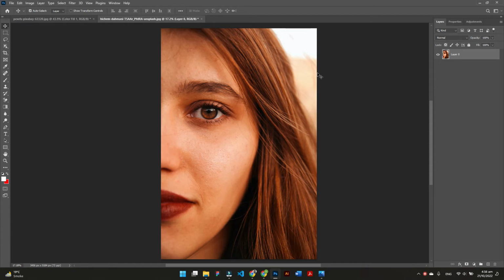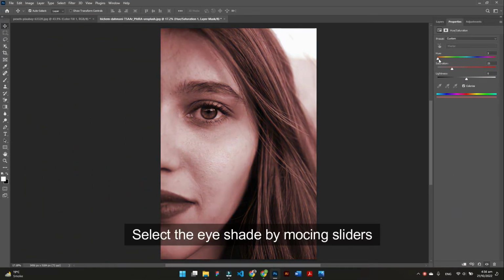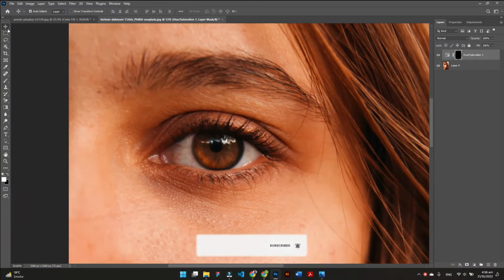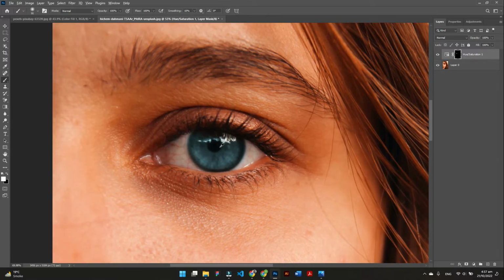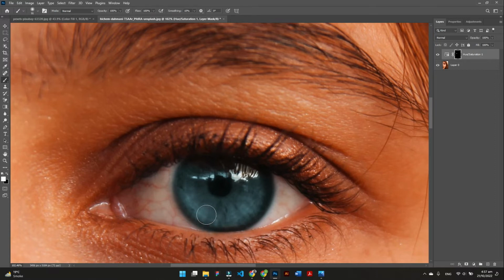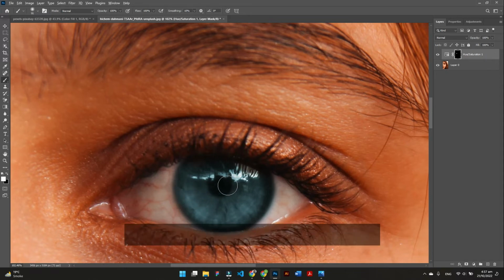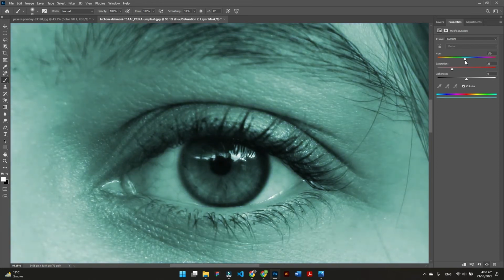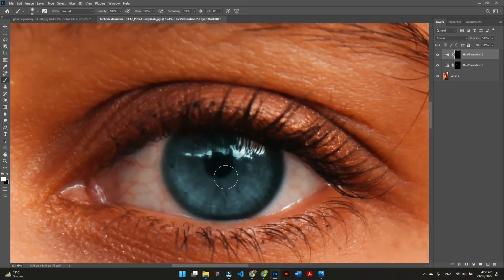Change Eye Color, Add lens on eyes in photoshop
In this video, we'll show you how to change eye color or add a lens in Photoshop. If you want to learn how to do this for fun or for a photoshoot, then this is the video for you!

With just a few simple steps, you can turn your eyes into anything you want! We'll show you how to change the eye color and add a lens to your eyes in Photoshop, so you can look like a different person every time you upload a new video!